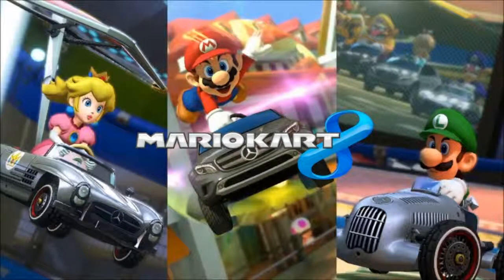Another Mario Kart Episode - Mario Kart 8 Update Aug. 27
Join us as we discuss the upcoming update for Mario Kart 8!

The update will hit on August 27th.